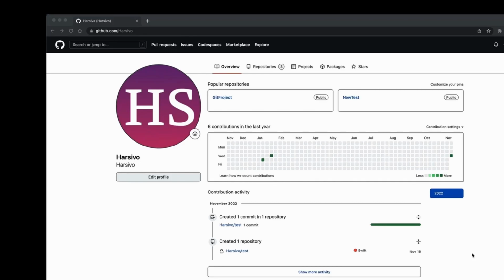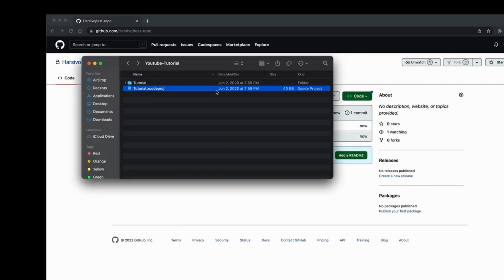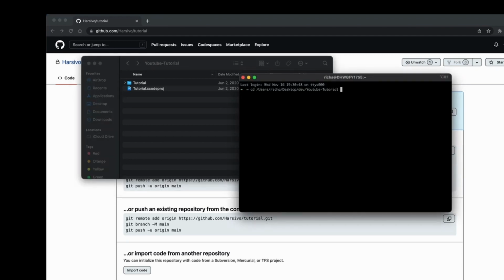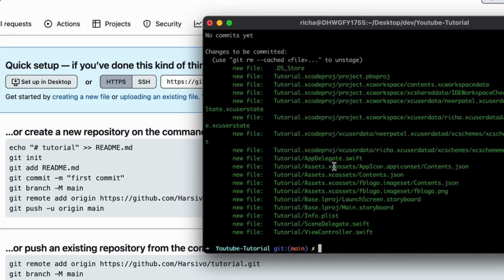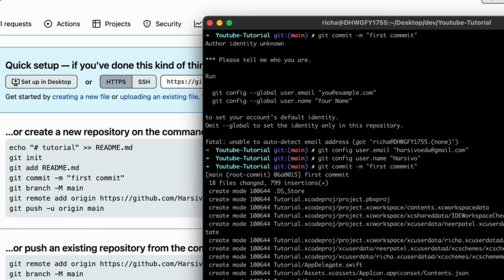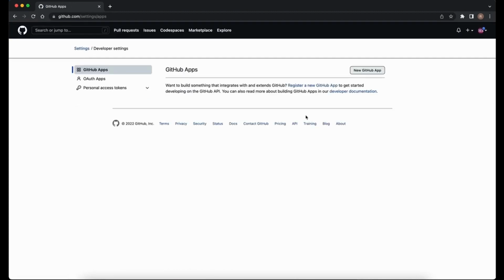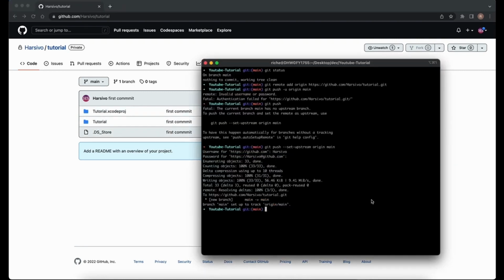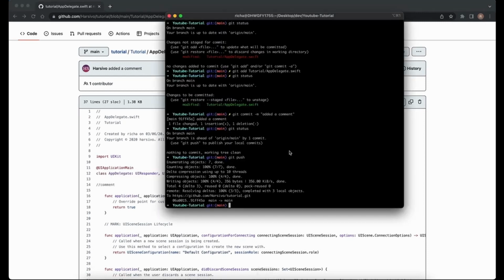How to Create new GIT repository and setup in local | GIT Clone, Add, Commit, Push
Are you new to GIT and you want to create new repo for GIT? If yes then this video is for you! In this video we will see how to create a new repository with GIT and setup it in your local and push changes from local to remote!